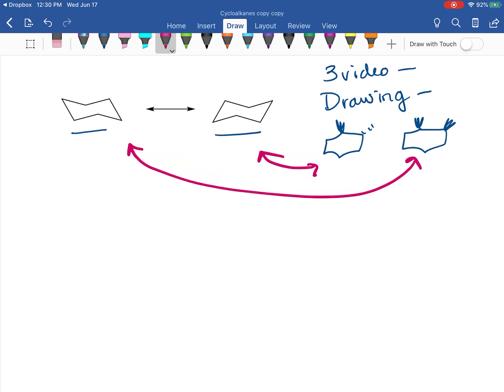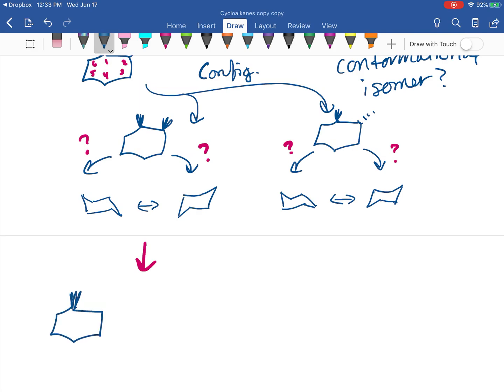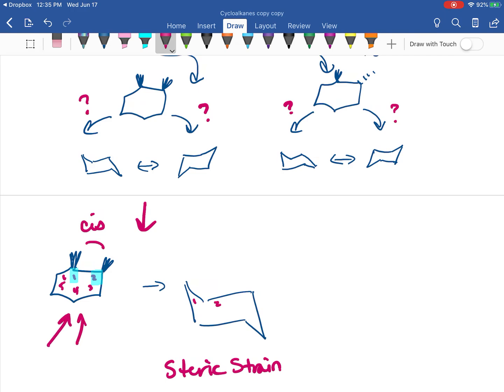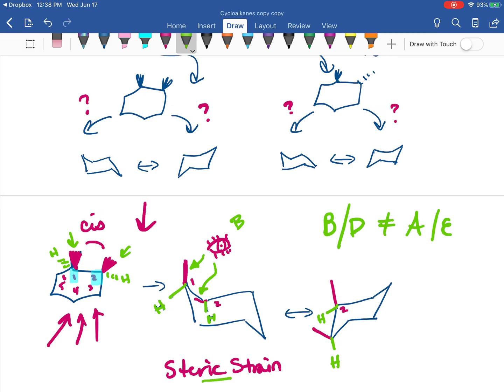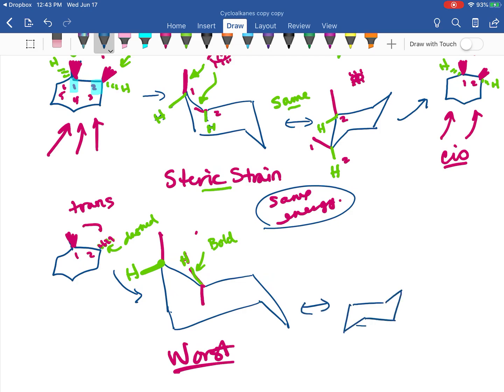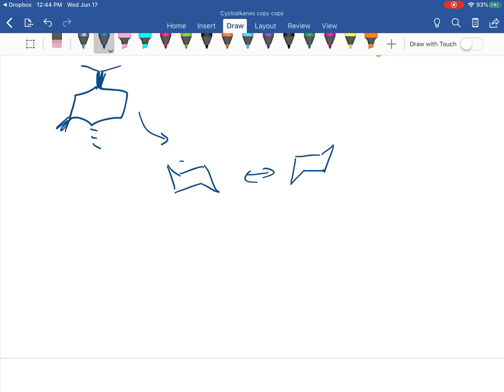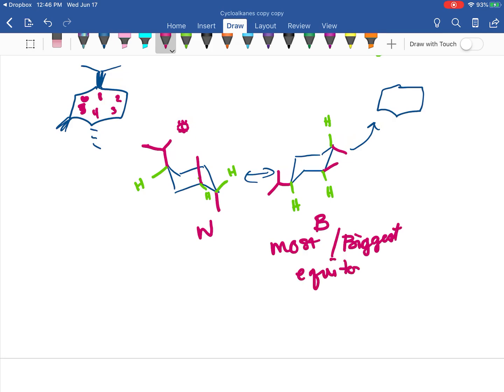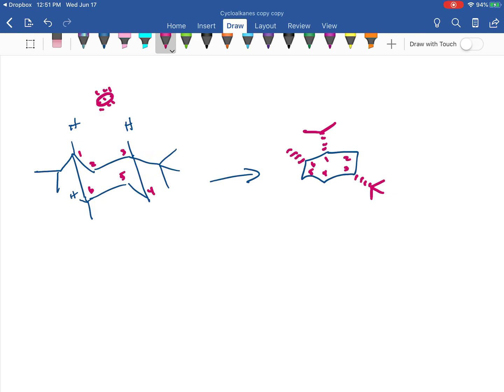June 17, 2020